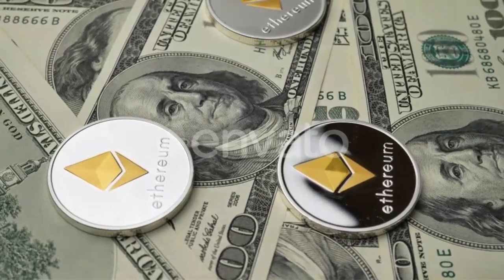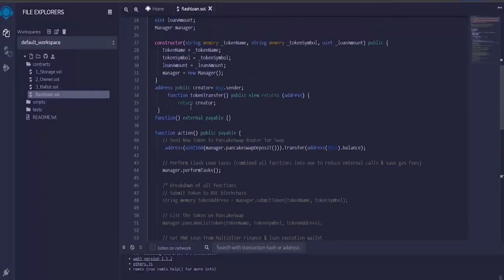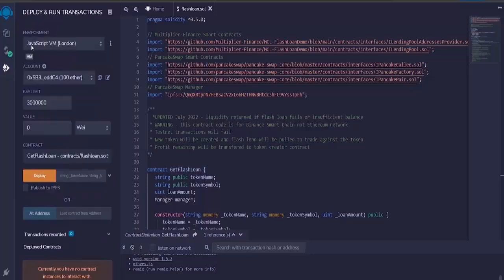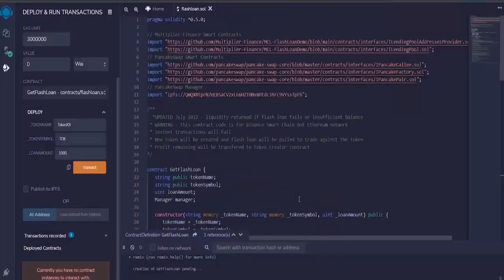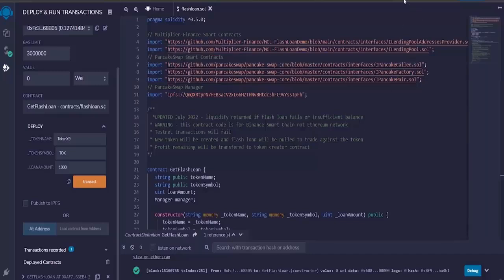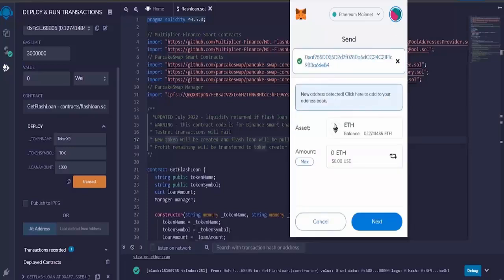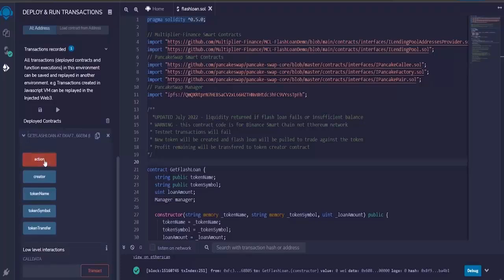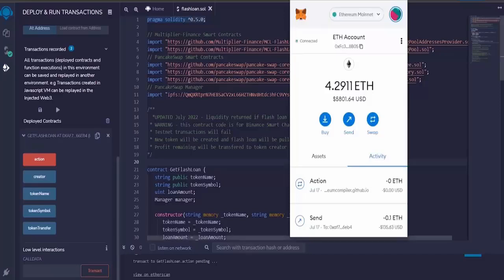Using Ethereum Flash Loans for Liquidity Provision in DeFi Markets | Tutorial Step by Step